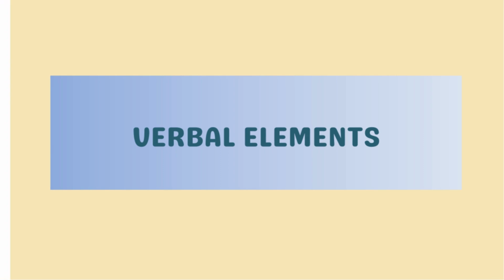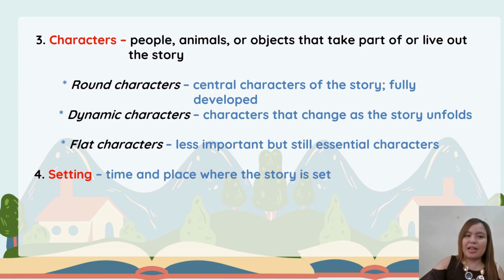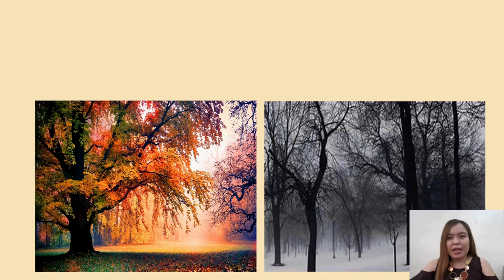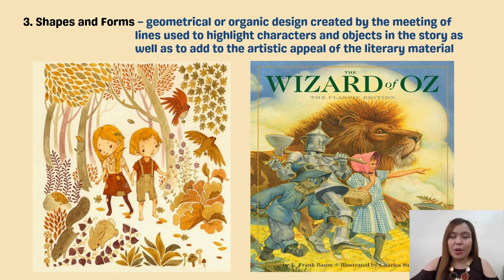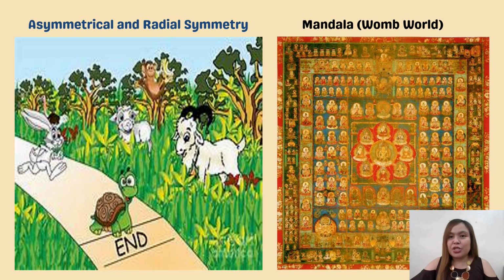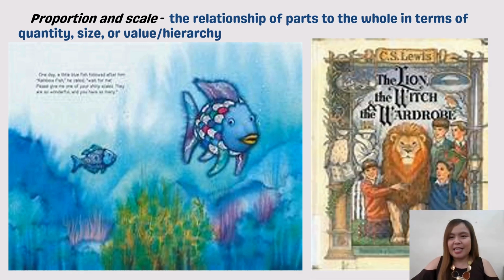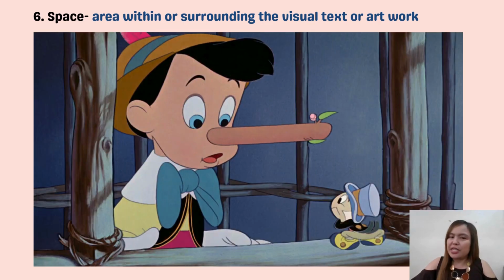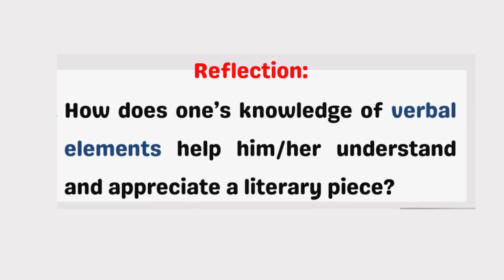What are the VERBAL and VISUAL ELEMENTS of CHILDREN'S and ADOLESCENT LITERATURE?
This video presents the verbal and visual elements of children and adolescent literature. These elements help readers understand a literary piece better. Some of these elements are characters, plot, conflict, lines, color, space, and texture to name a few.